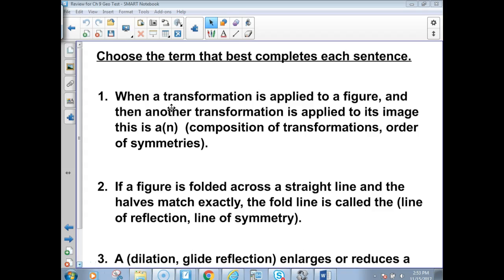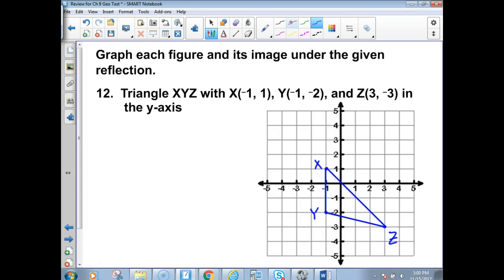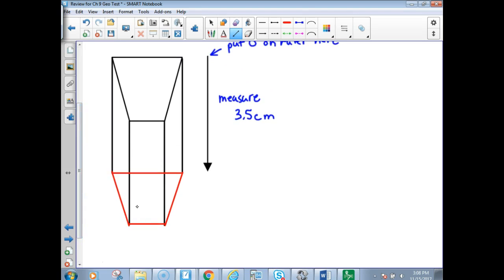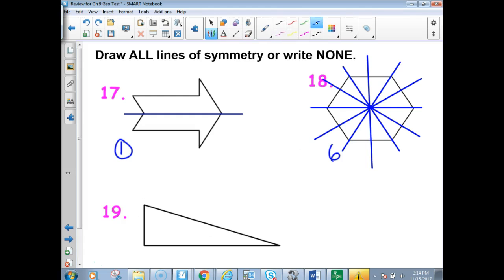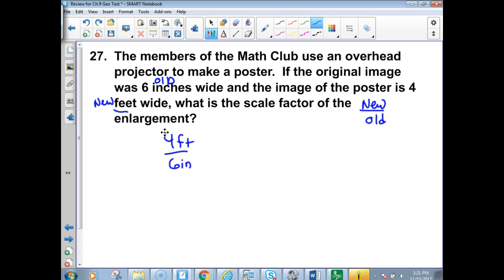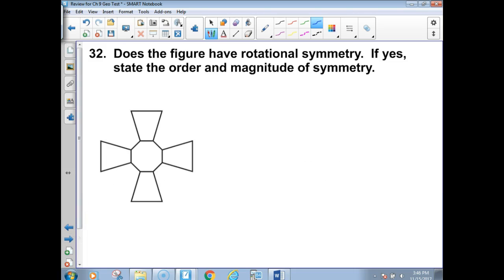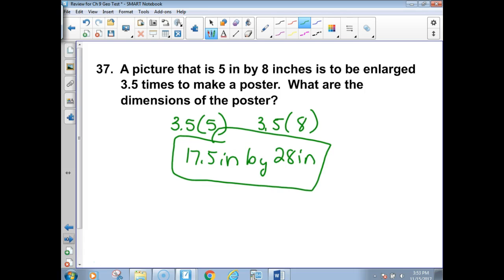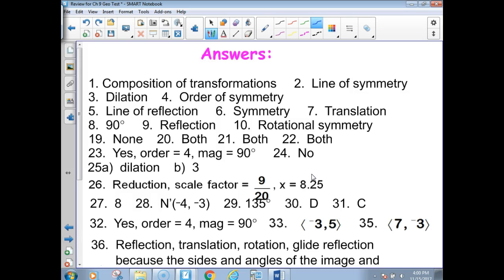Geo Review Ch 9 Transformations